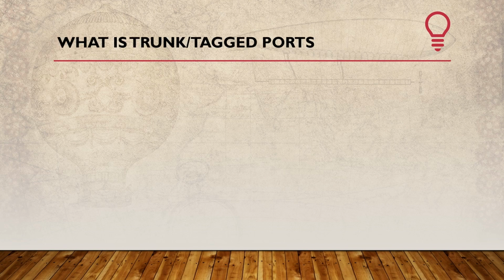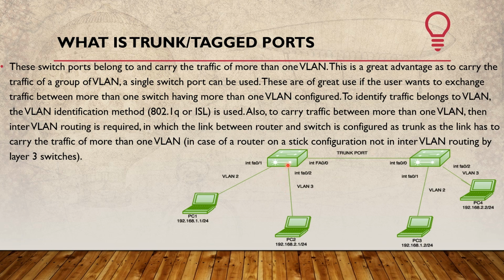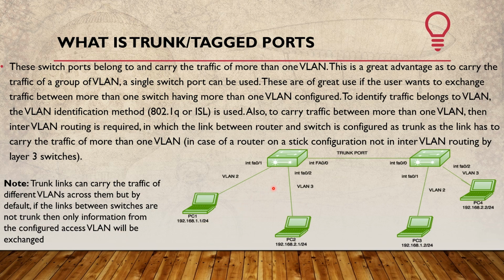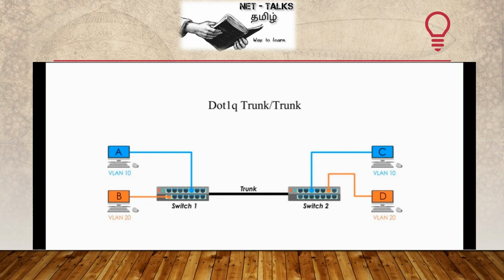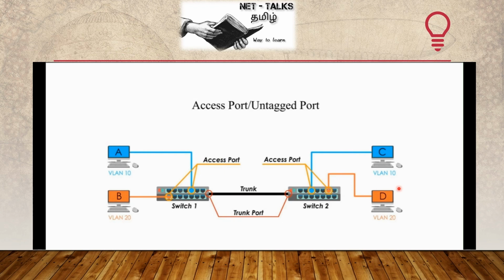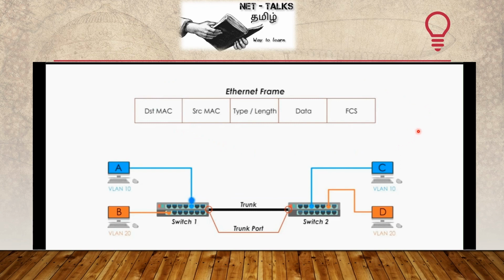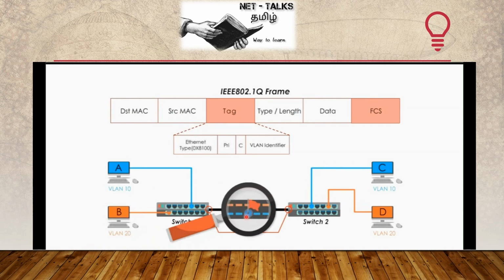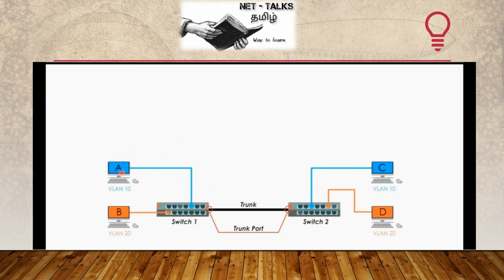What is IEEE 802 1Q: Tagging and Trunking ? in ENGLISH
IEEE 802.1q standard: tagging and trunking basics. I talk about many terminologies such as VLAN tag, tagging, encapsulation, trunk, trunking, trunk port, and an access port. I will use an example to show what they are and how they work.
The IEEE 802.1q, often referred to as Dot1q, is the networking standard that supports VLANs on the Ethernet network. The standard defines a method of tagging traffic between two switches to tell which traffic belongs to which VLAN. Keep in mind, there are many implementations of IEEE 8021.q standard, but we tend to talk more about using Cisco switches.